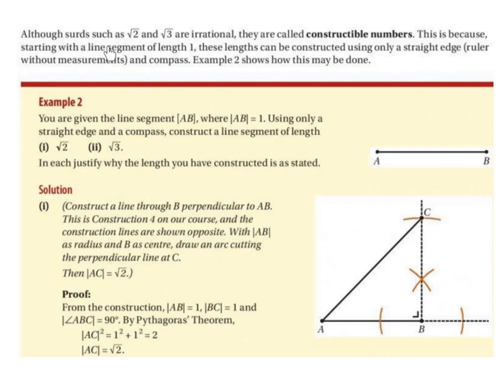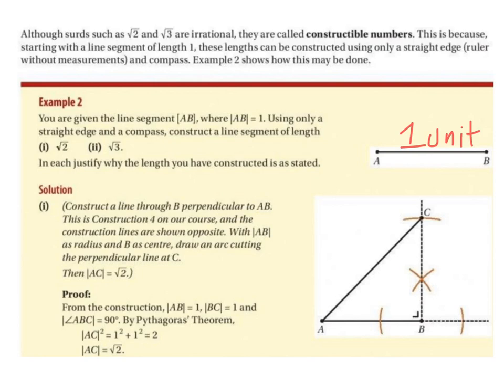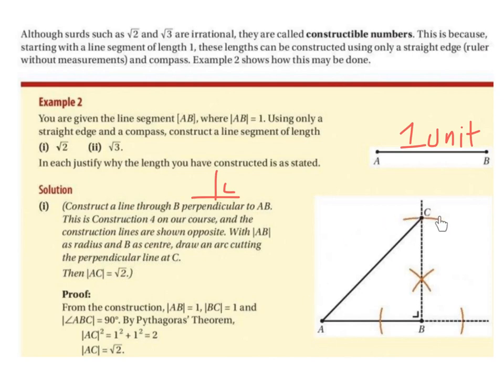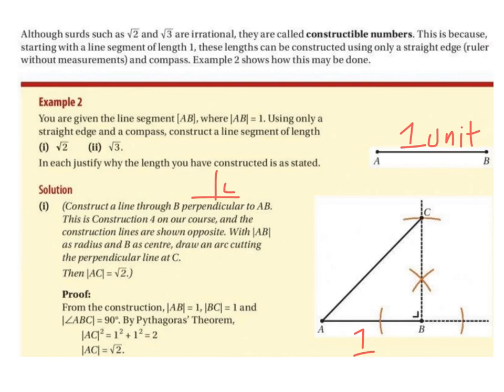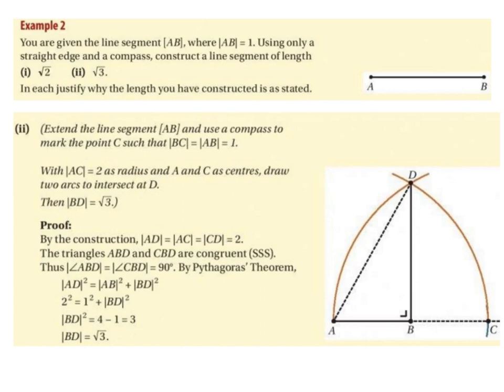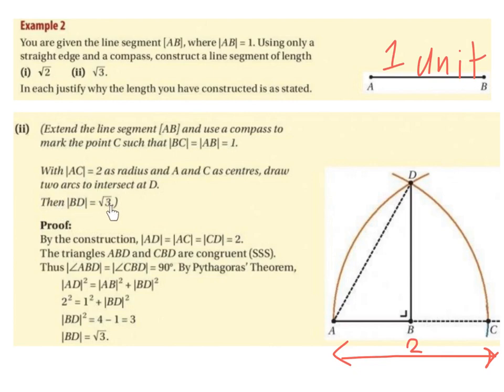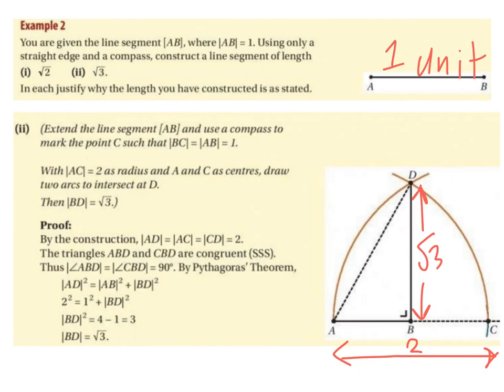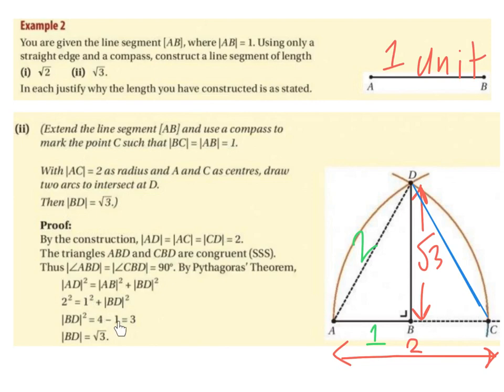LC HL construct the line segment of length root 2 and root 3